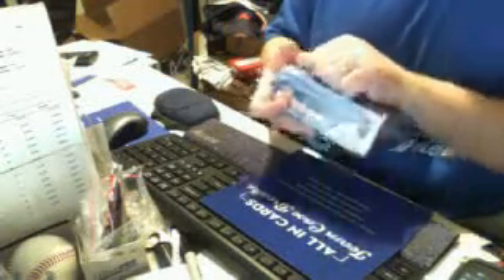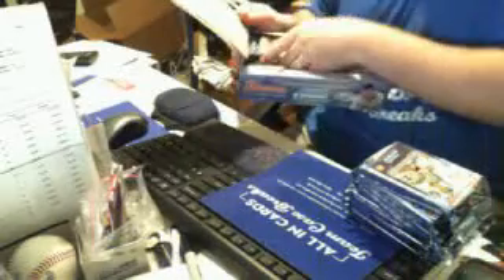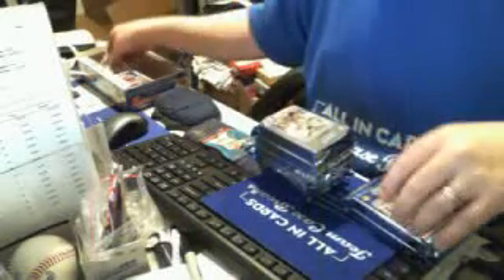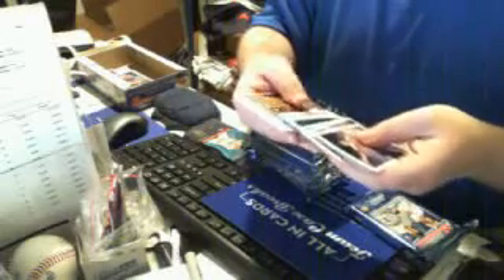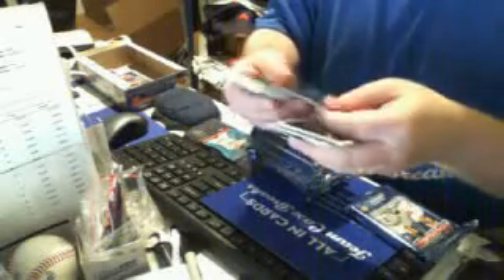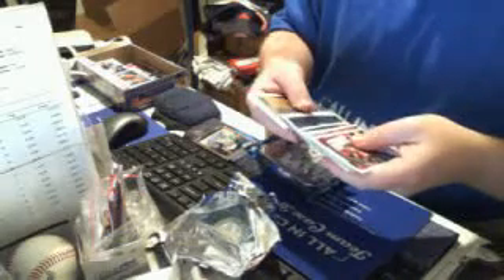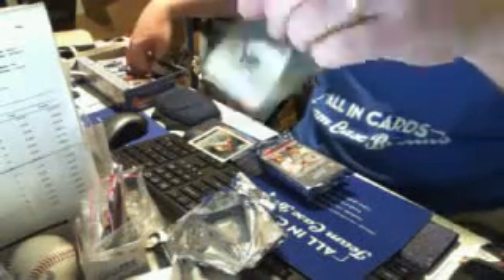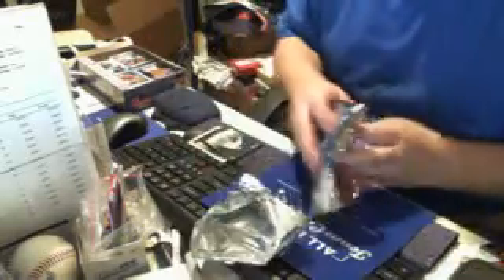AIC Box Break - '12 Bowman Jumbo for Arod305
AIC Box Break - '12 Bowman Jumbo for Arod305 - Captured Live on Ustream